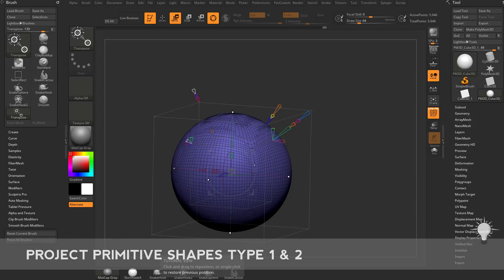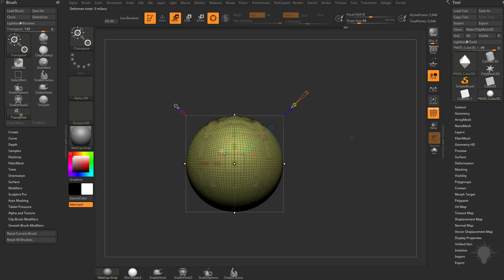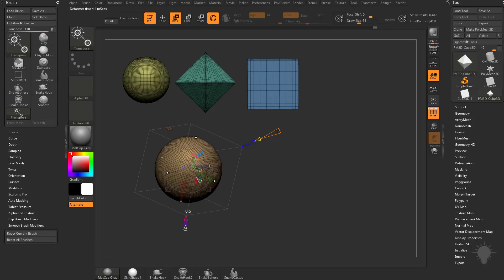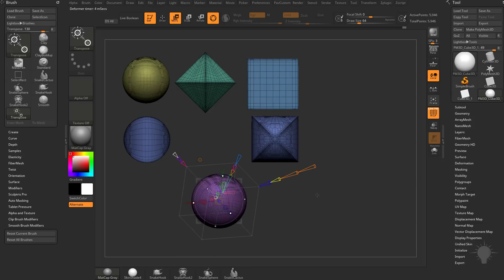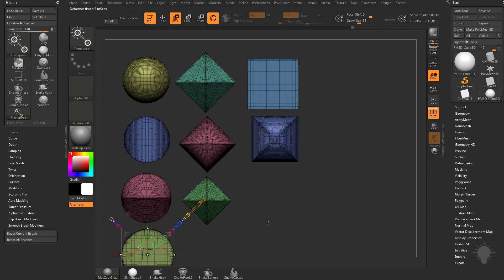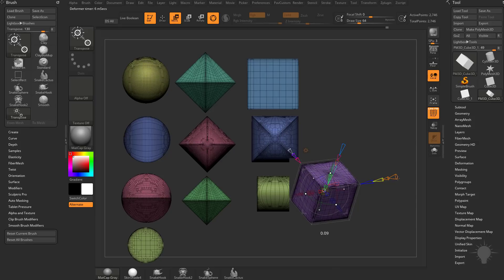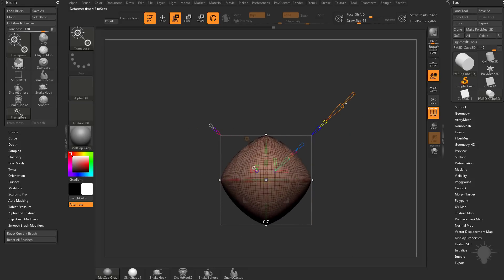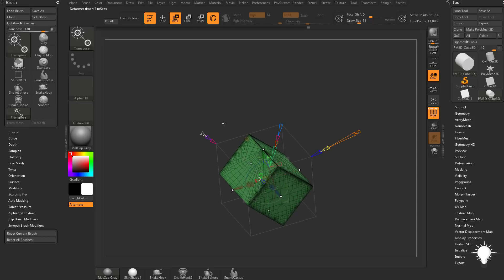021 ZBrush 2018 Project Primitive Shapes Type 1 And 2